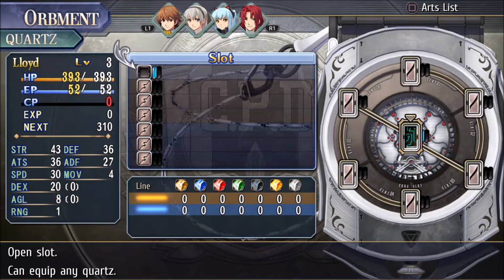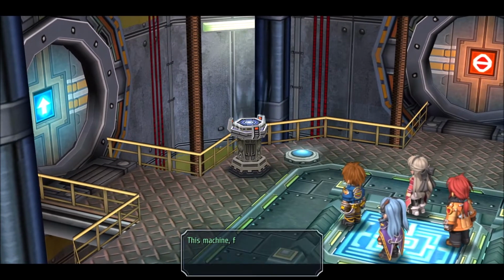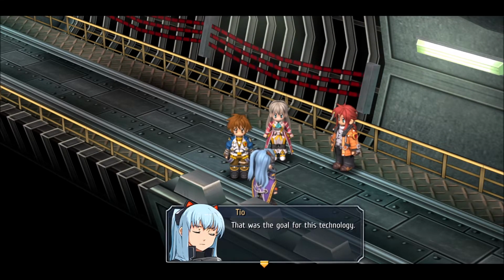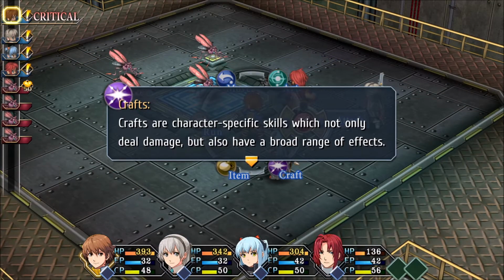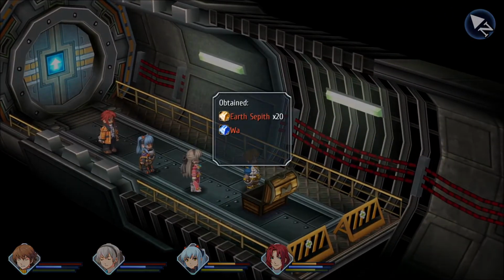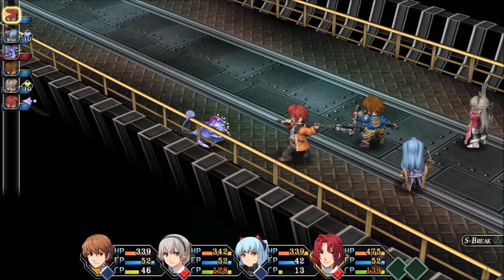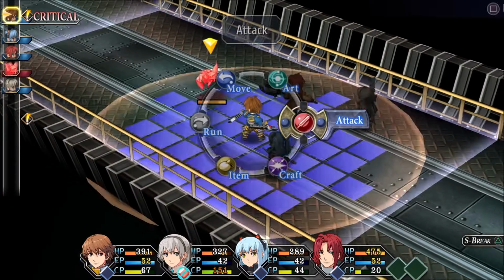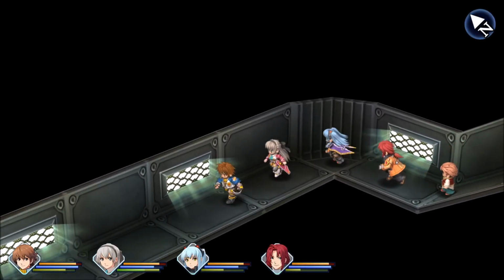Let's Play The Legend Of Heroes: Trails From Zero - Part 2 - Big Bad Bugs!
*Beware Spoilers!*

The story is set and we're off to fight our first battles.  Exciting times ahead, also I get beat up pretty badly at one point.  Heh.

Let's Play The Legend Of Heroes: Trails From Zero!  I've been playing a lot of Trails Of Cold Steel lately and it's been a lot of fun.  I enjoyed what I played of Trails In The Sky and now I get a chance at yet another story in "The Legend Of Heroes" universe.  We head to Crossbell and join the police force, sort of.  Should be a lot of fun!

The Legend Of Heroes: Trails From Zero Developer Nihon Falcom's
The Legend Of Heroes: Trails From Zero Publisher NIS America's